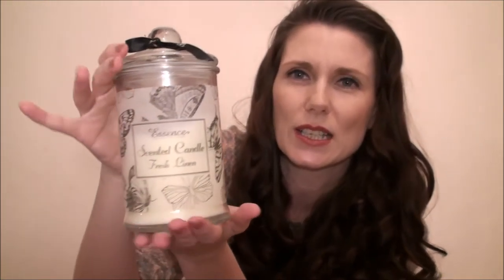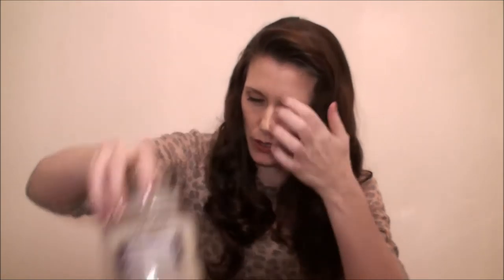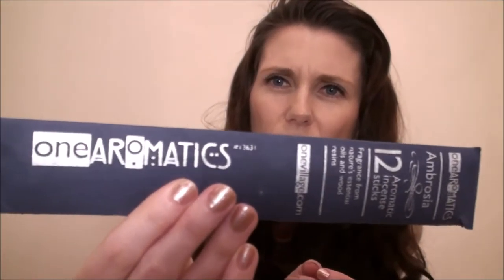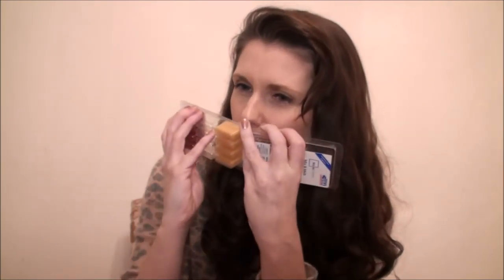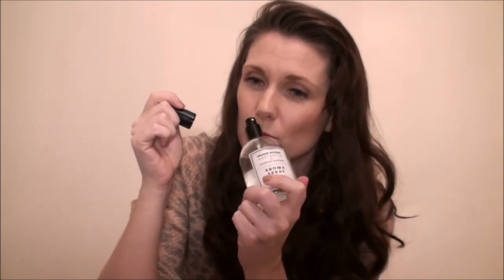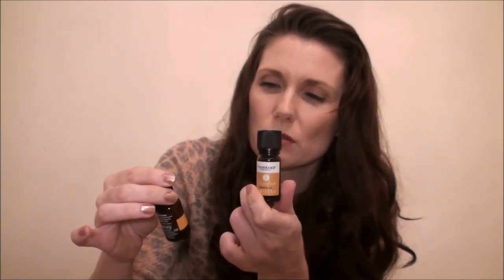Candles and wax melt collection